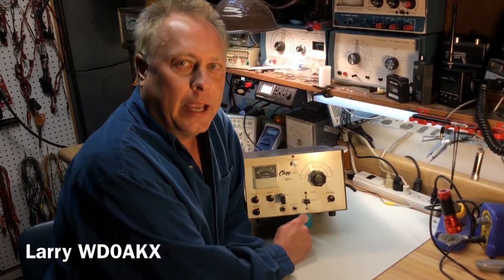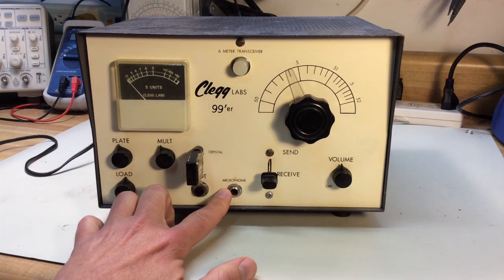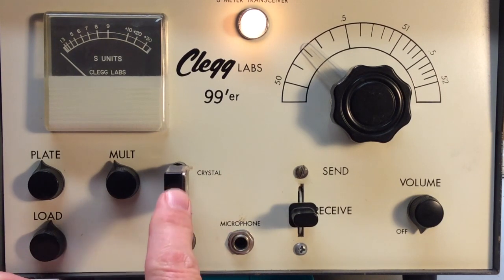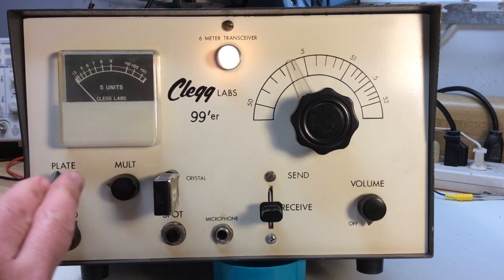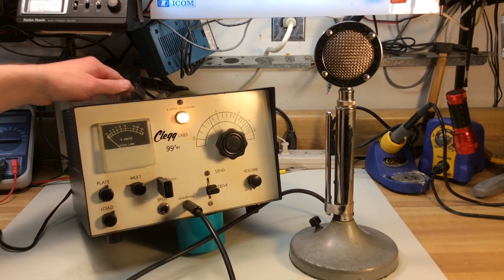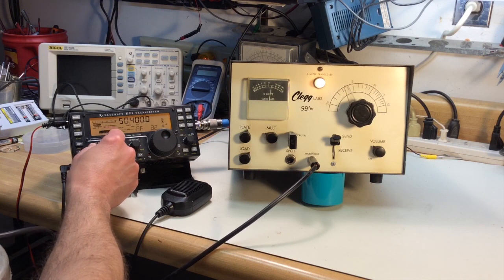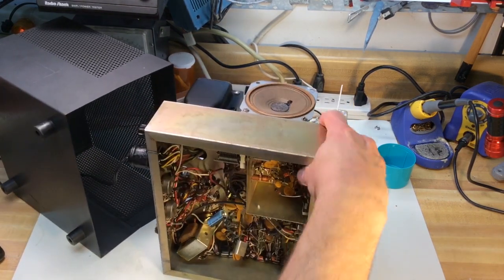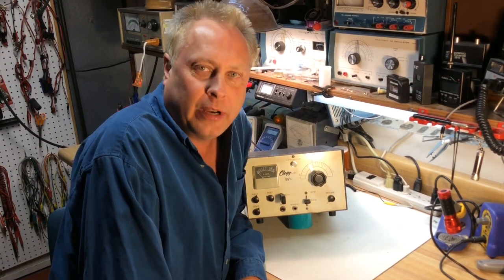Let's Look At A Vintage Clegg 99'er Six Meter AM Ham Radio Rig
Here is a look at a vintage Six Meter AM mode ham radio transceiver from the early 1960's.  This was a popular local communications mode for ham radio operators before the 2 meter FM band came into use in the late 60's and early 70's. 6 meters was also used with local civil defense operations at the time during the cold war to be ready for emergency communications.